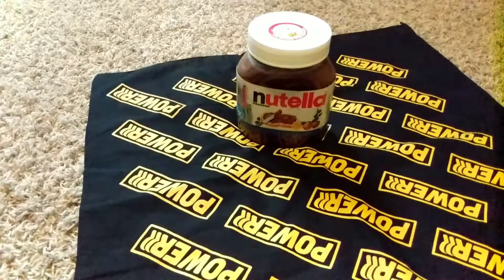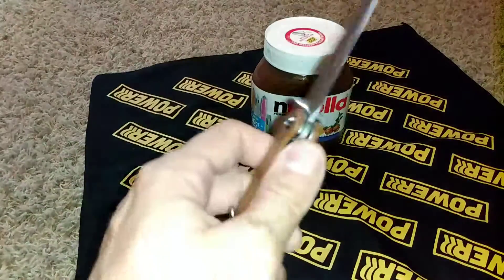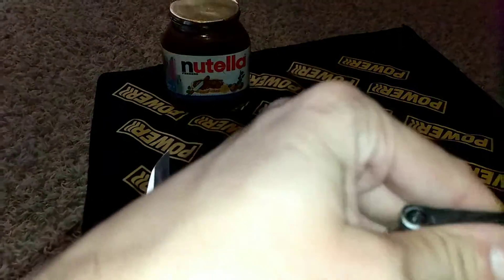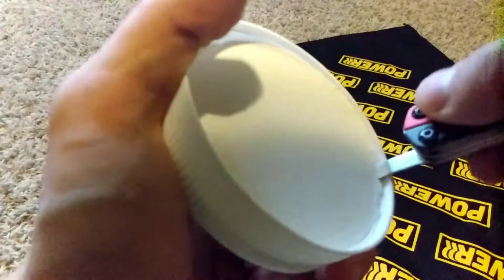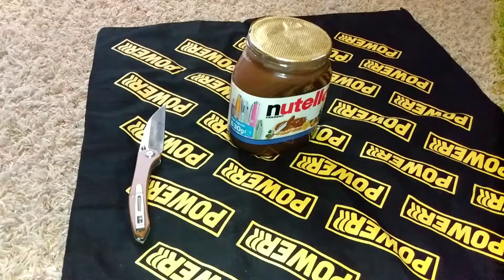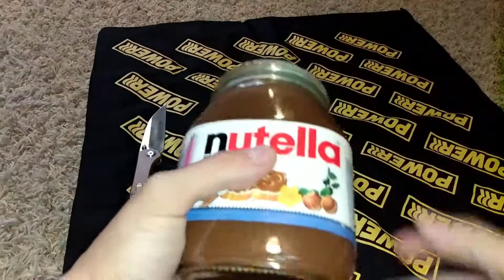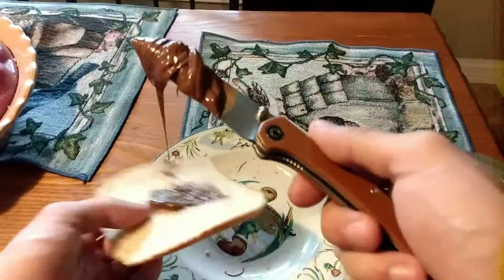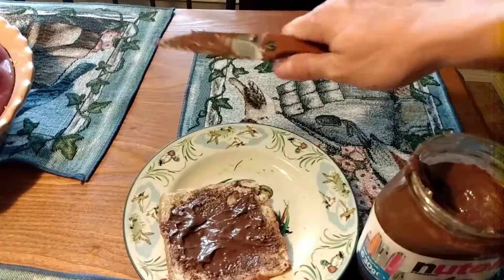Large Nutella & a Knife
What is your opinion on this food & knife? Enjoy!